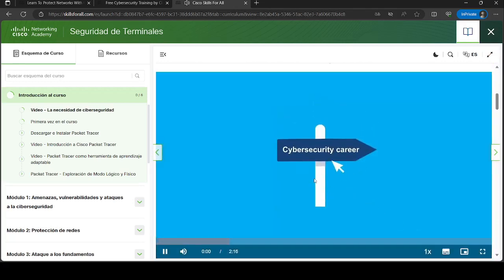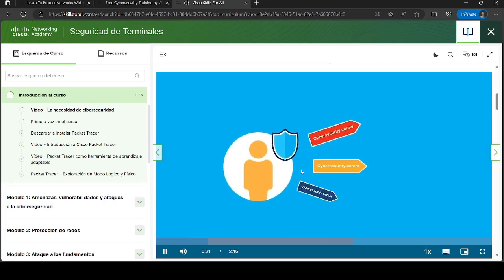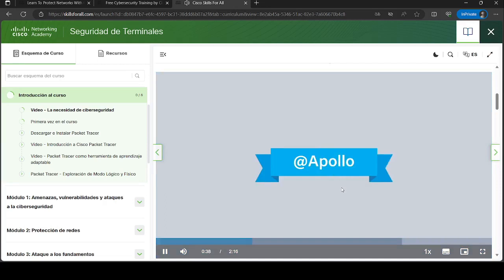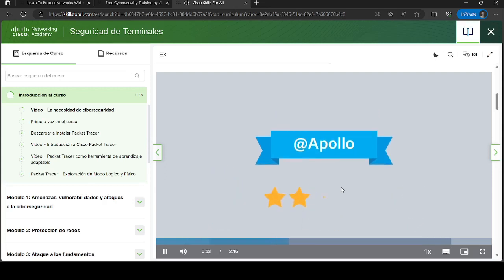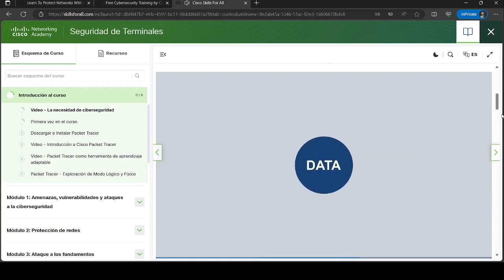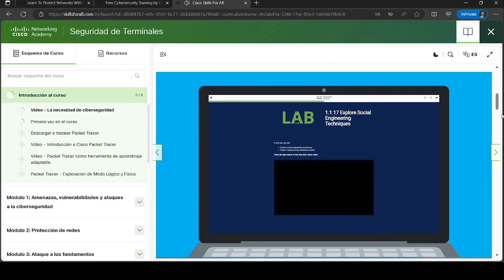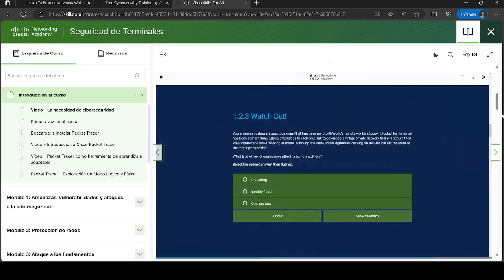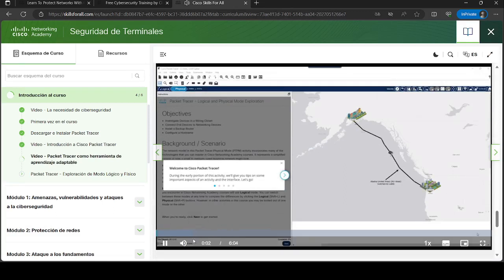Seguridad de Terminales | Introduccion al Curso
Este video te muestra Seguridad de Terminales | Introduccion al Curso